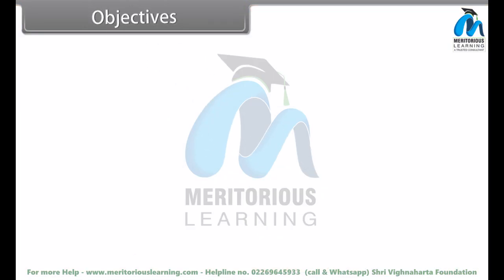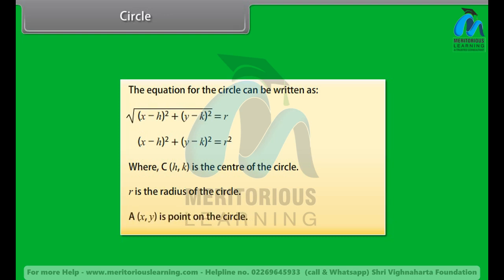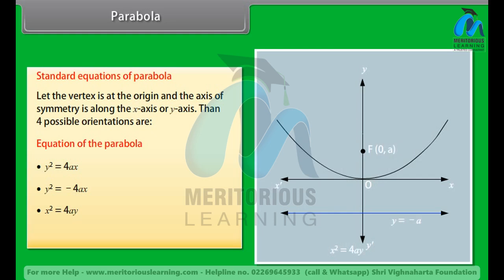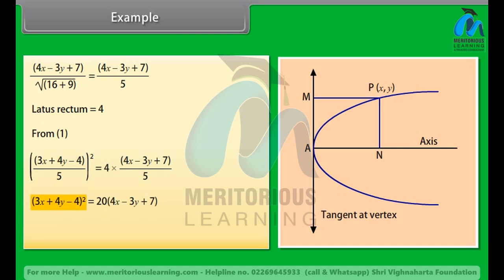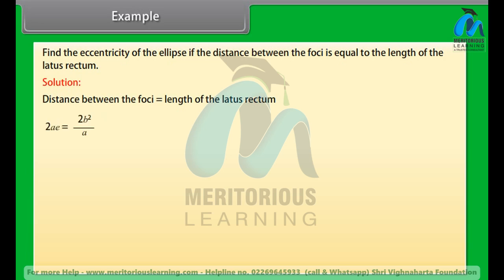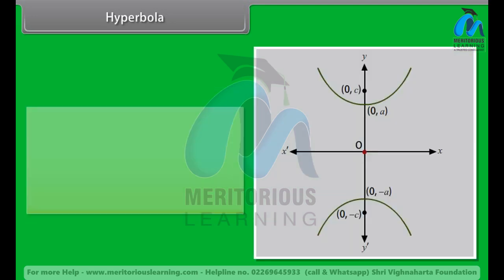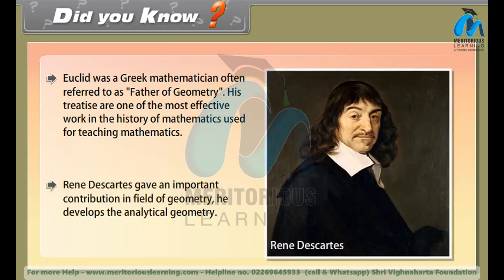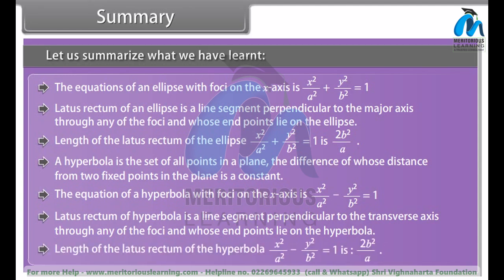CLASS 11TH | MATHS | Conic Sections | ENGLISH MEDIUM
Topic;-  Conic Sections
class;- 11th
subject;-   Maths
language;- English

Topics Covered:

Definition of Conic Sections

Circle (Standard Equation)

Parabola (Focus, Directrix, Axis, Latus Rectum)

Ellipse (Major & Minor Axis)

Hyperbola (Transverse & Conjugate Axis)

Standard Forms of Equations

Important Terms & Graphical Understanding

This video is specially designed for Class 11 CBSE students who want clear concepts and scoring practice in Conic Sections.

डिस्क्लेमर:
पता: 01 MIT, टॉप फ्लोर, बैनगंगा कॉम्प्लेक्स, सिवनी (म.प्र.) 480661